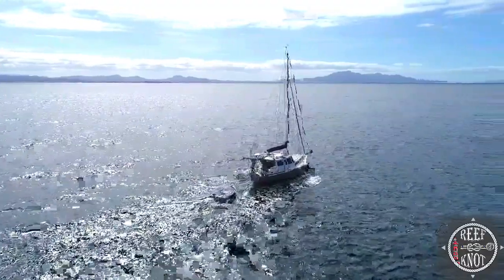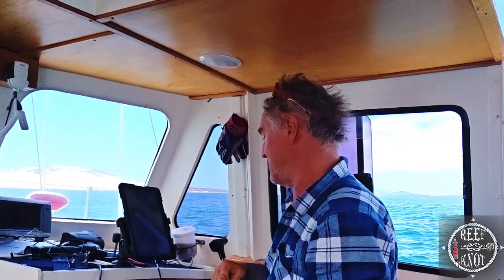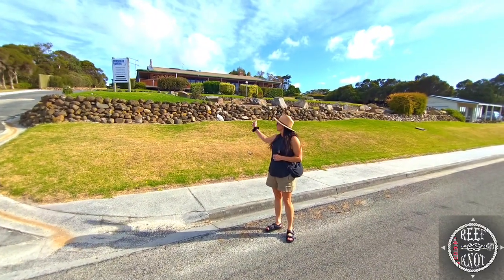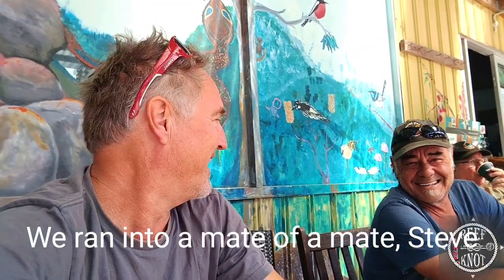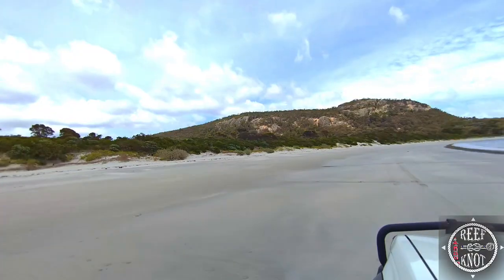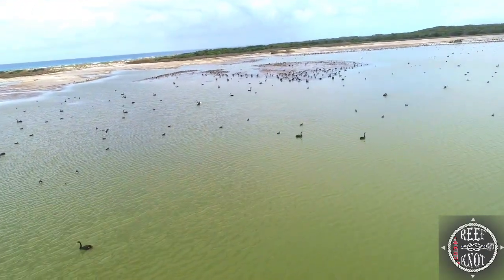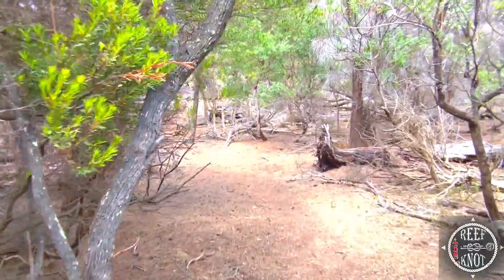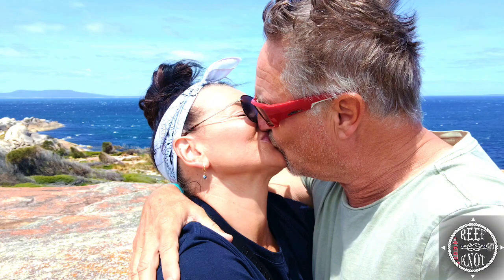Sailing to Flinders island with a 3 day stopover.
Join us in this exhilarating episode of Reef Knot Sailing as we set sail between Prime Seal Island and Flinders Island nestled in the picturesque Bass Strait. Immerse yourself in the breathtaking vistas as we spend blissful days exploring Flinders Island, indulging in tantalizing local cuisine, and engaging with the warm-hearted locals. From scenic walks unveiling nature's marvels to capturing awe-inspiring footage, this episode encapsulates the essence of adventure, gastronomy, and camaraderie. Don't miss out on this unforgettable voyage filled with captivating moments and encounters that promise to leave you inspired and yearning for more!